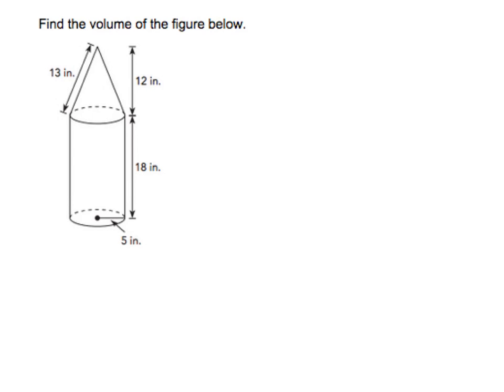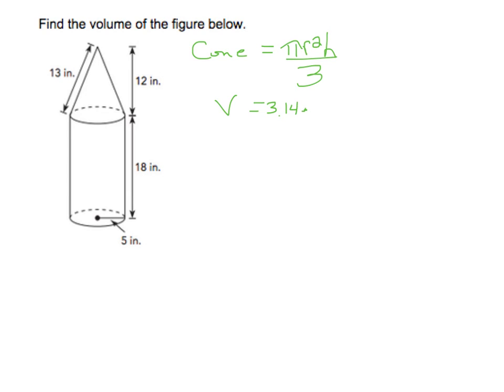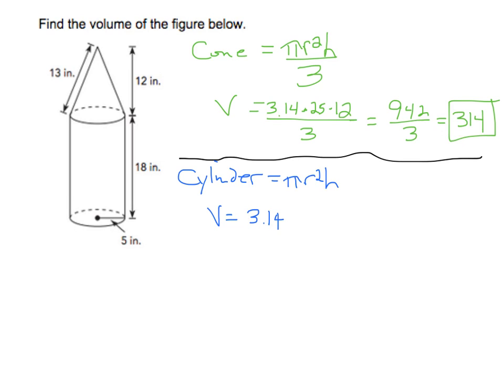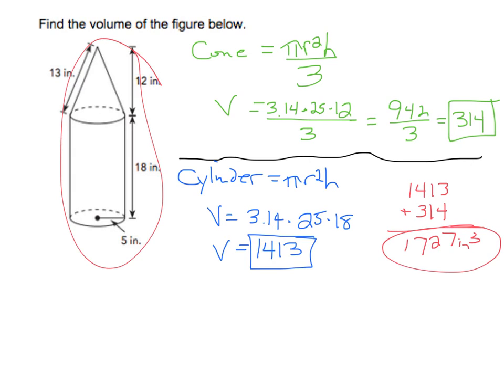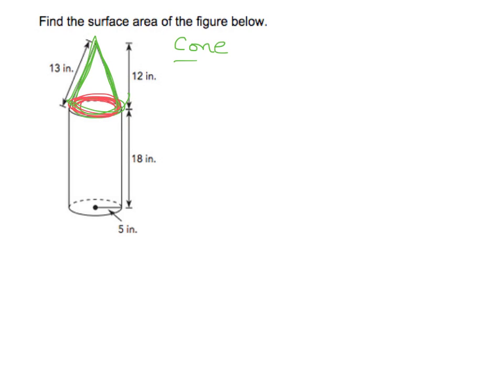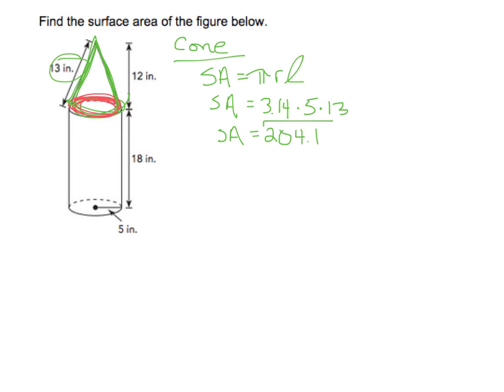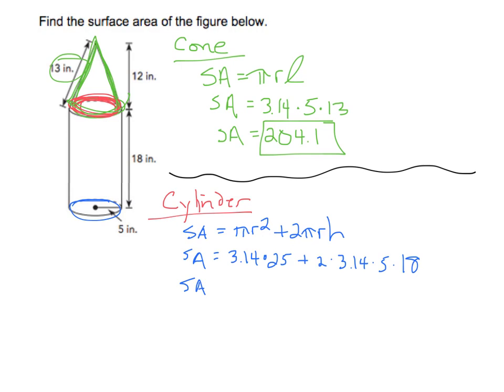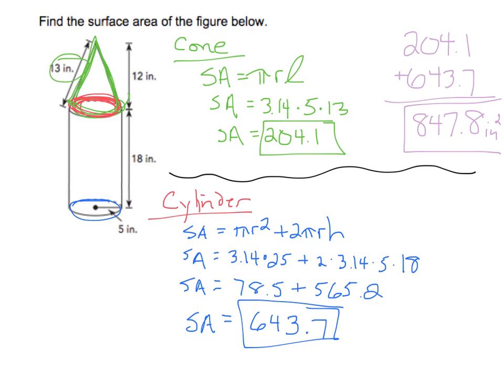7.G.6 - Composite Figures